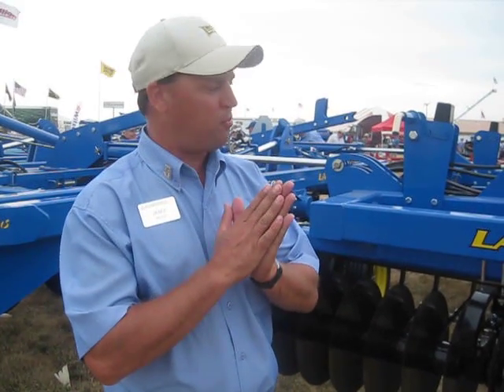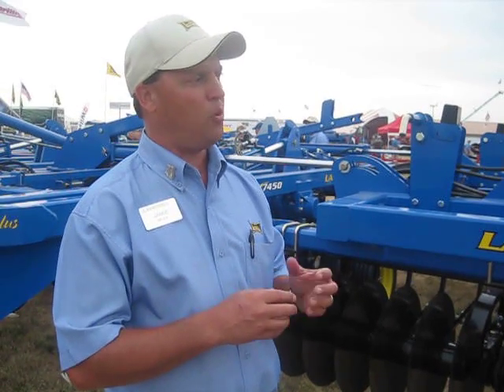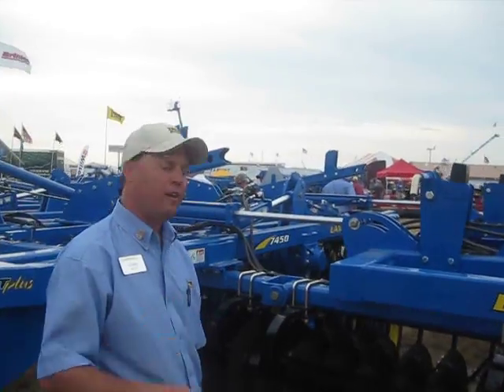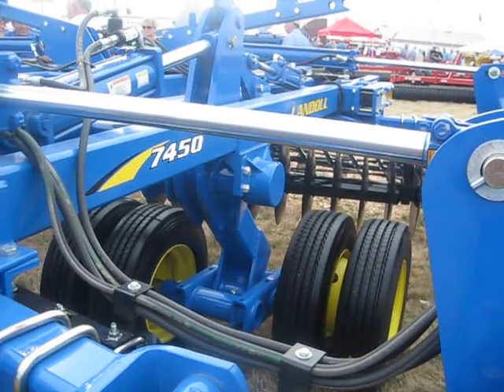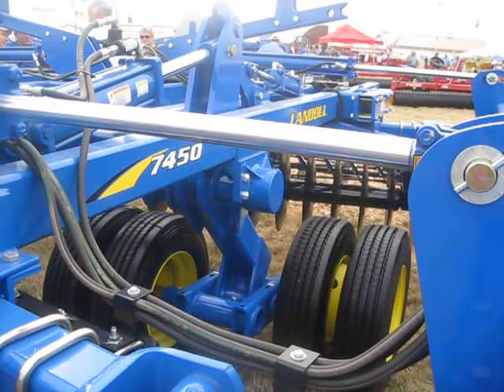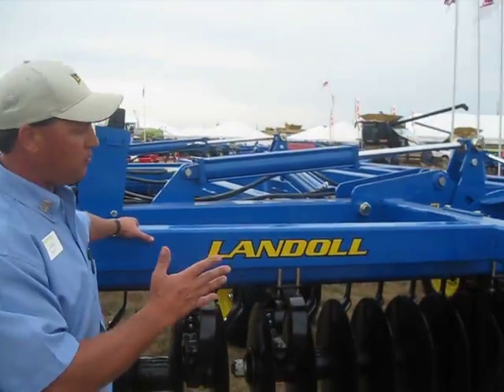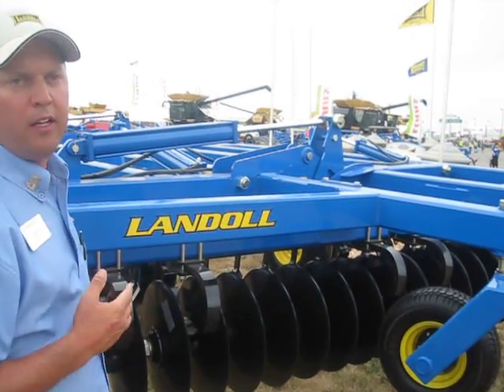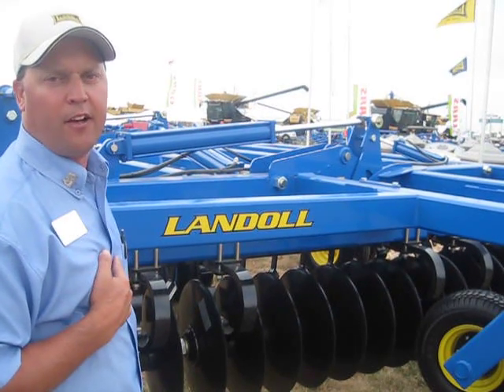Farm Progress Show 2011 - Landoll Corporation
Jamie Meier of Landoll talks about brand new VT Plus 49' Vertical Tillage system.